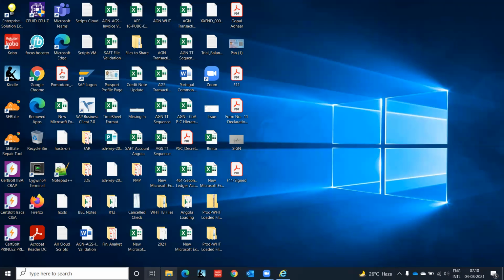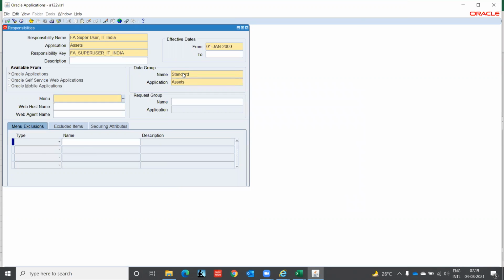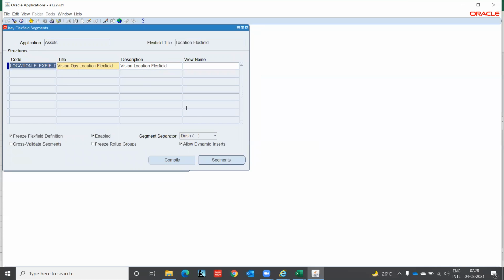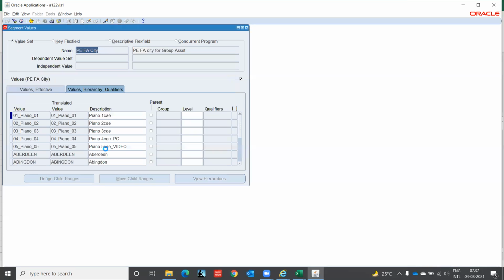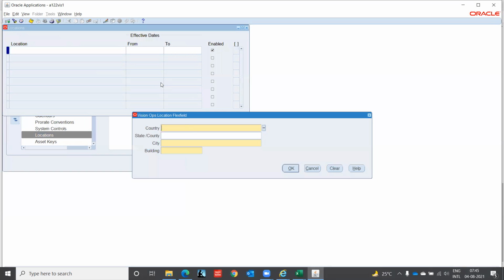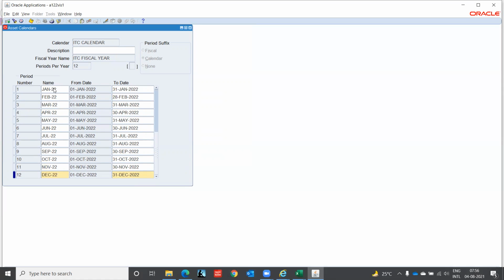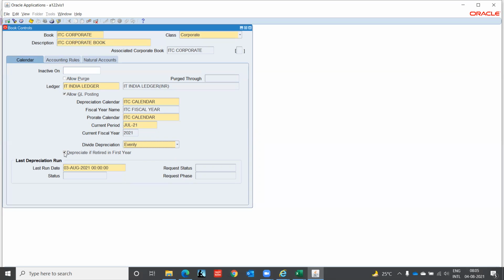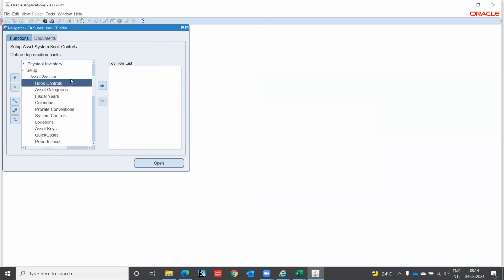Oracle EBS Assets setups1